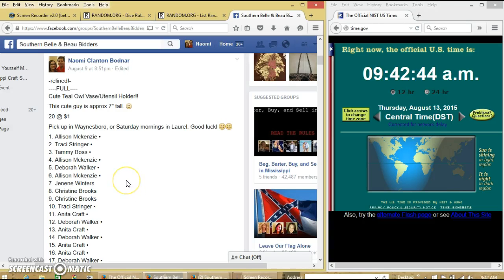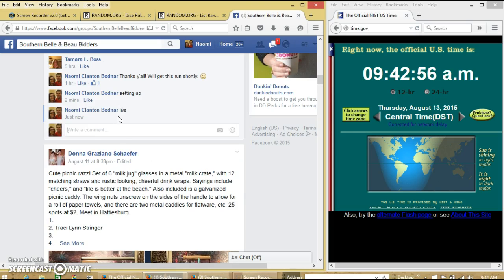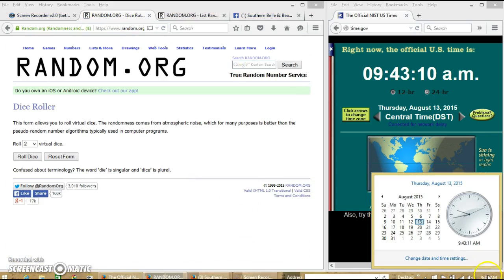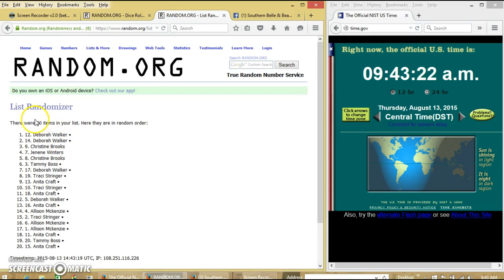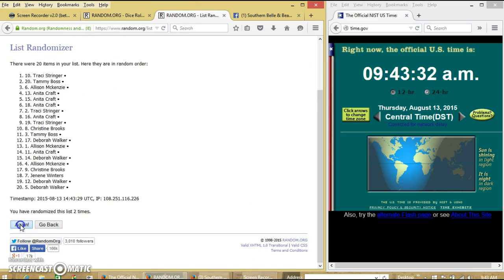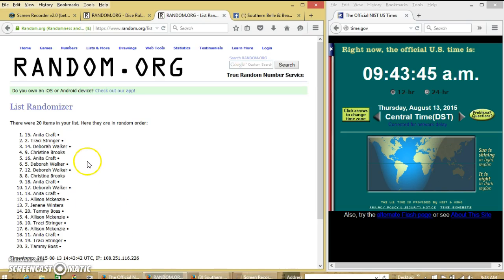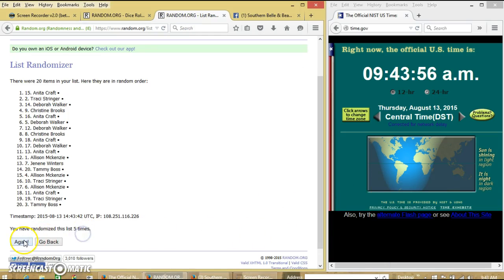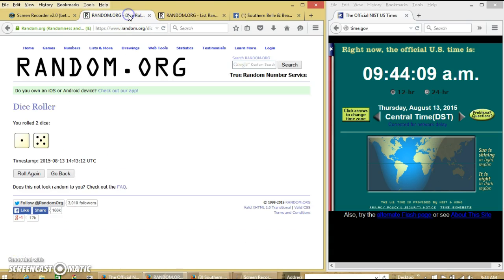My Teal Owl 8/13/15